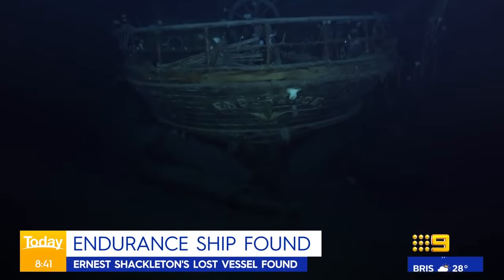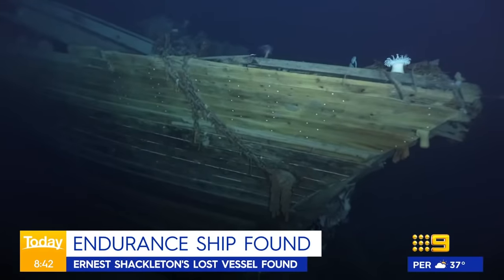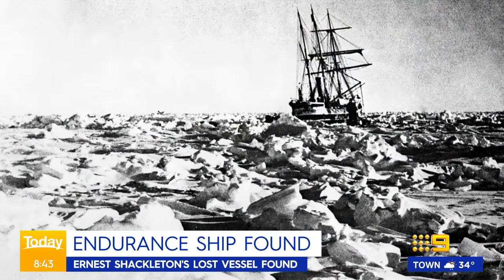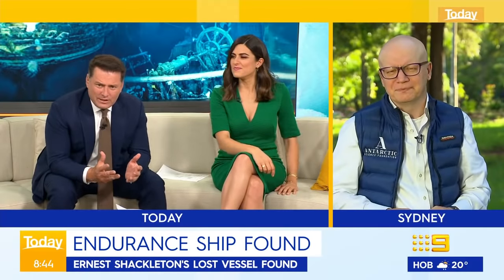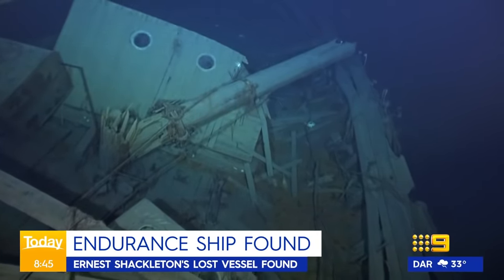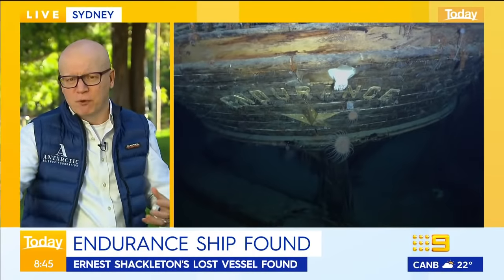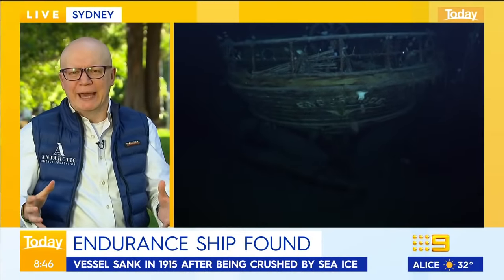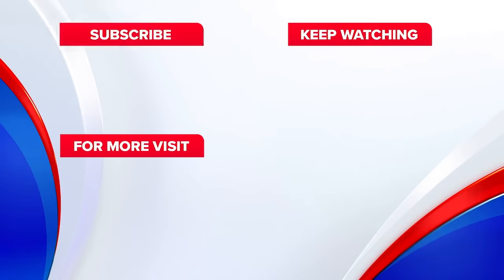Ernest Shackleton's Endurance ship found in Antarctica after 107 years | 9 News Australia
Antarctic Science Foundation CEO Andrew Kelly says that scientists have found the sunken wreck of polar explorer Ernest Shackleton's ship Endurance. The “ghost ship” was located three kilometres deep, more than a century after it was lost to the Antarctic ice.